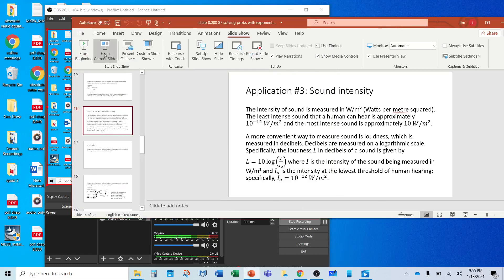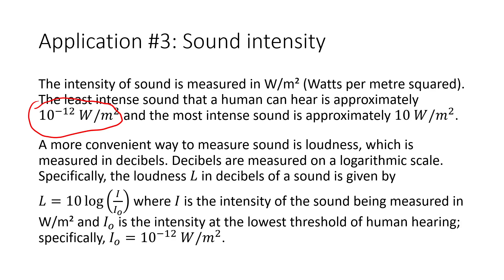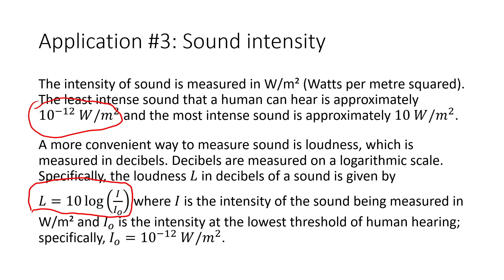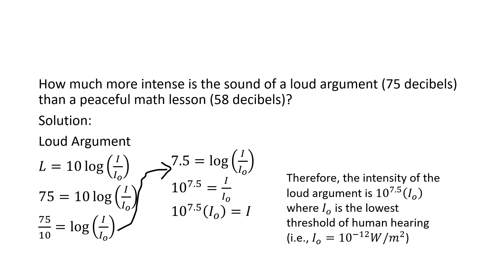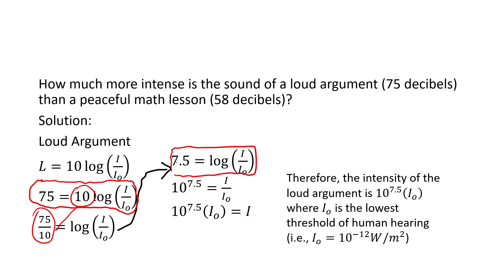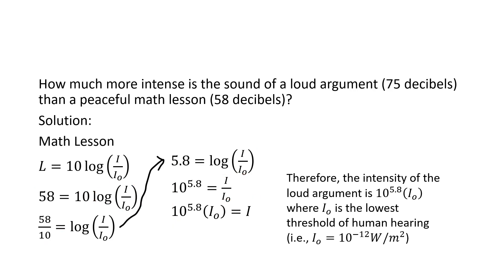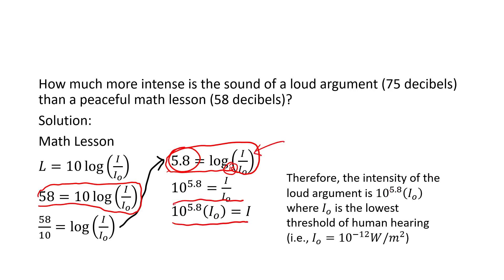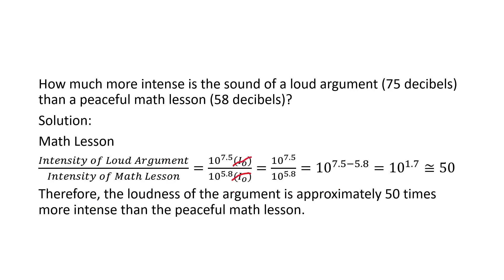Advanced Functions MHF4U Example Chap 8.080 Sound Intensity (logarithms)